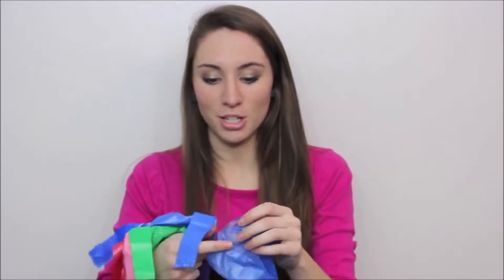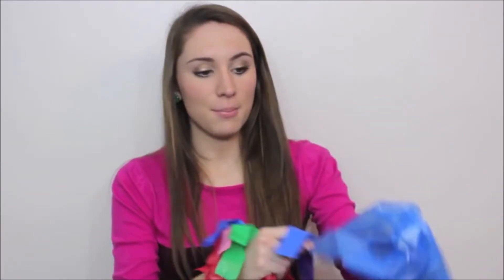poop bags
We have the best selection of dog poop bags.

dog poop bags
dog waste bags